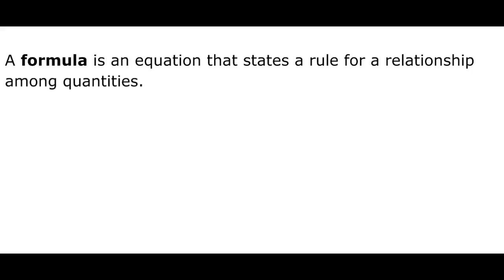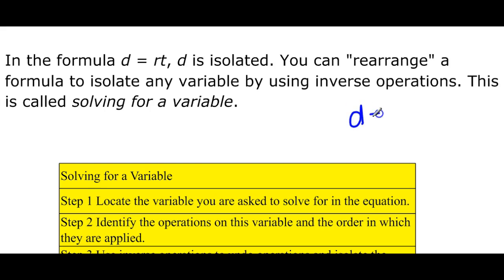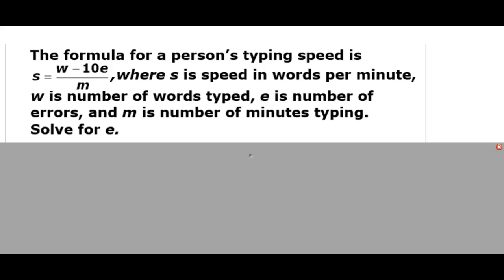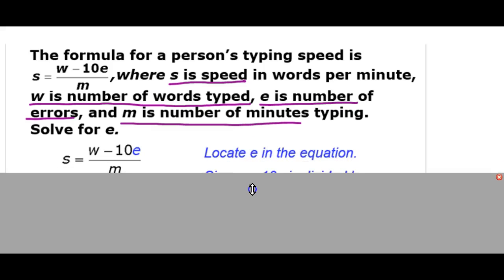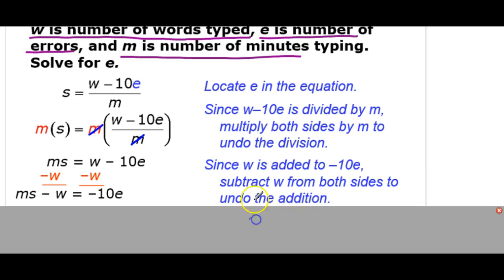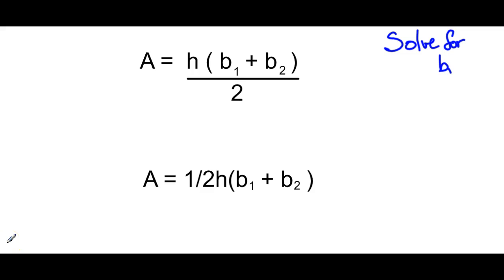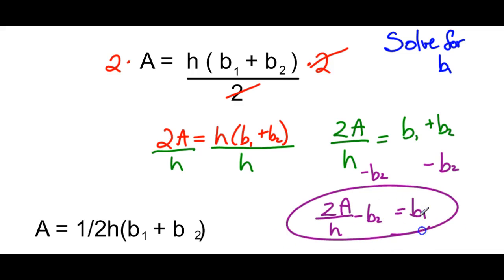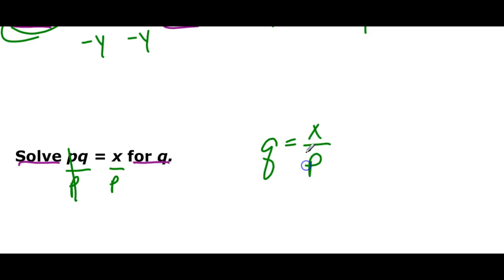Solving for a Variable